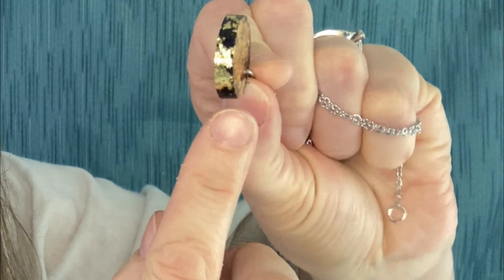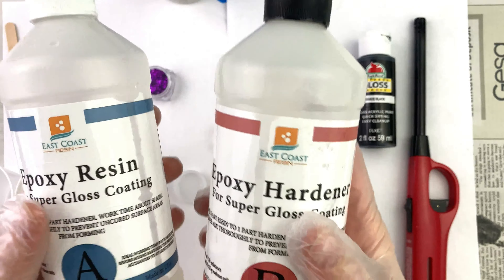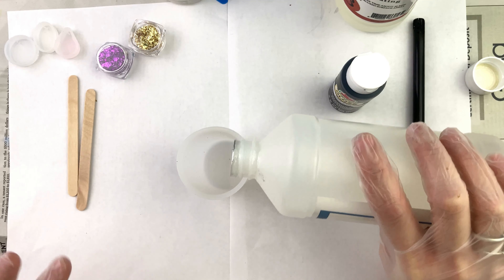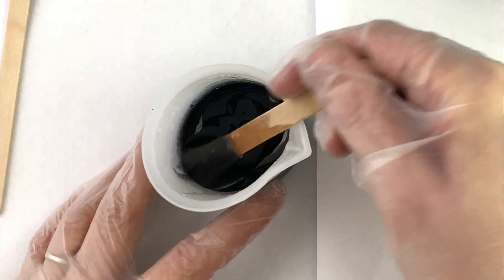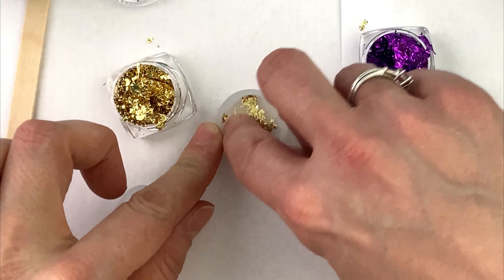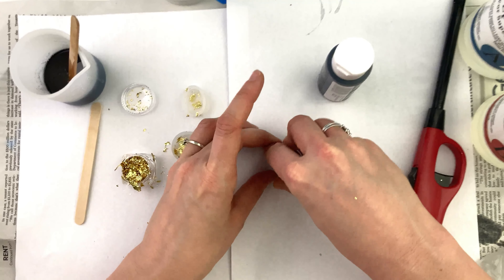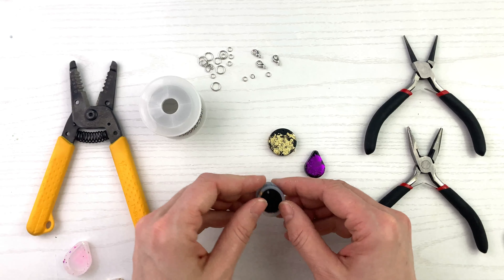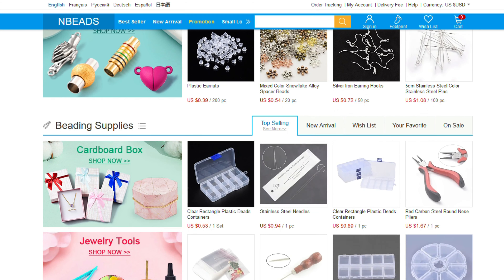How to Make a Resin Pendant - DIY Resin Jewelry - NBeads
I am obsessed with resin jewelry and in this video I teach you how to make a resin foil pendant. These jewelry pendants are super quick and easy to make. The longest part about making resin jewelry is waiting for it to set (24 hours) But in the end they are worth the wait. So come along with me as I teach you how to make these simple resin pendants.

USD$5 off for minimum order amount USD$40, Valid for One Year

What you will Need:
TOOLS
Gloves
Disposable Cup or Silicon Cup  for putting Resin in
Popsicle Sticks

MATERIAL
Resin Epoxy Kit
Black Acrylic Gloss Paint